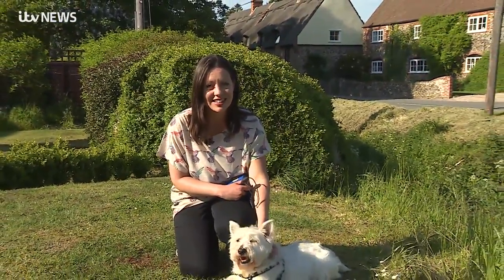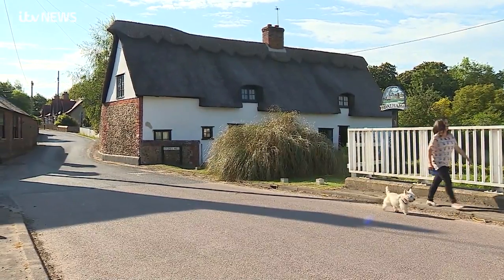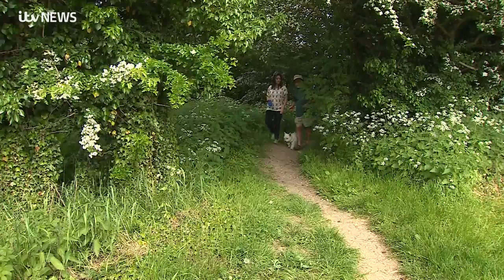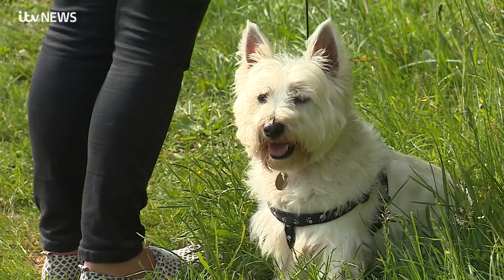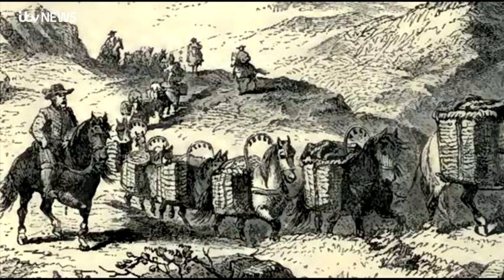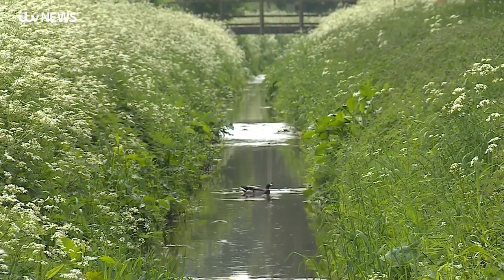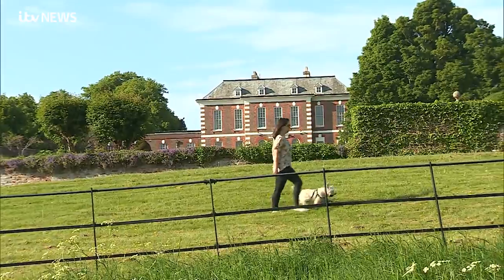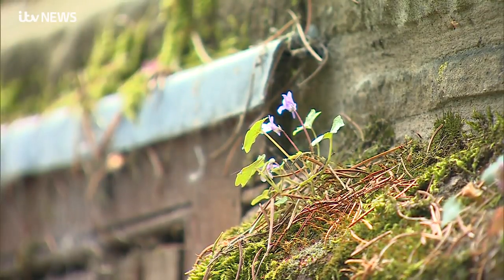A countryside dog walk in East Anglia steeped in history | ITV News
Watch the latest in the series of dog walks in the East Anglia countryside from ITV News Anglia which takes us on an historic Three Churches trail in West Suffolk.

ITV News Anglia reporter Tanya Mercer joined cameraman Chris Warner and his West Highland terrier Oscar in the villages of Dalham, Moulton and Gazeley near Newmarket.

Dalham is a picture postcard village with its pretty cottages, three-quarters of which are thatched - more than anywhere else in Suffolk.

The Icknield Way is thought to be the oldest road in Britain - dating back to the 1st century.

Its ancient pathways have led millennia of tradesmen and travellers all the way from Dorset to north Norfolk.